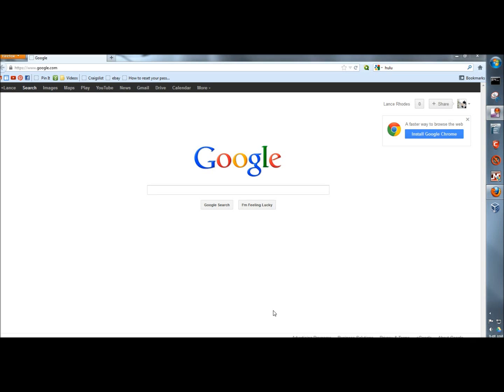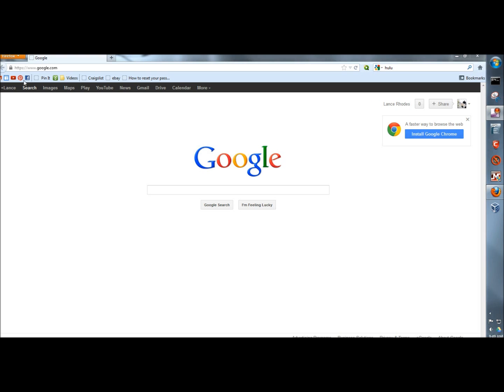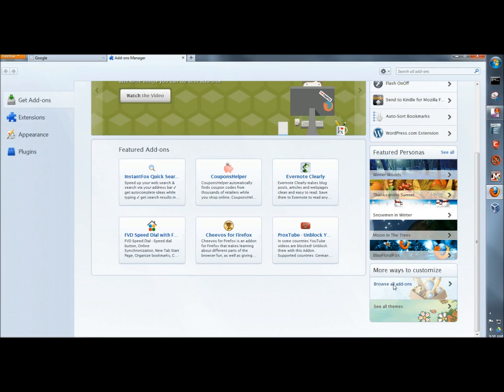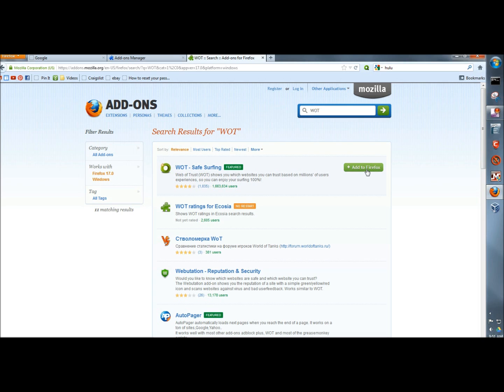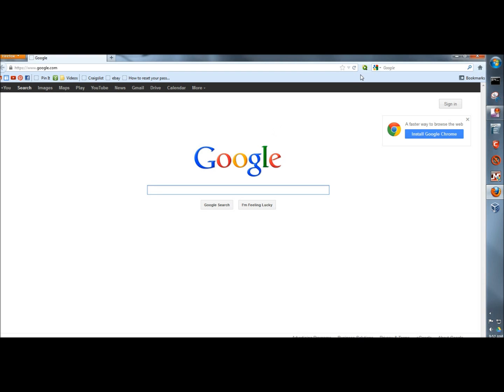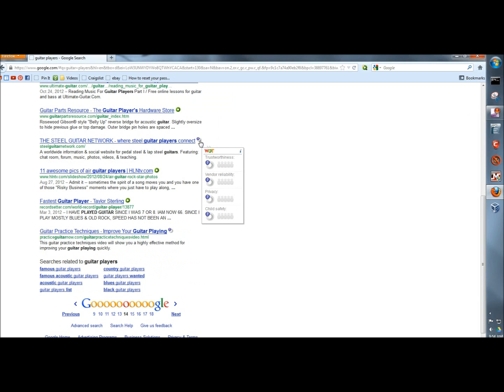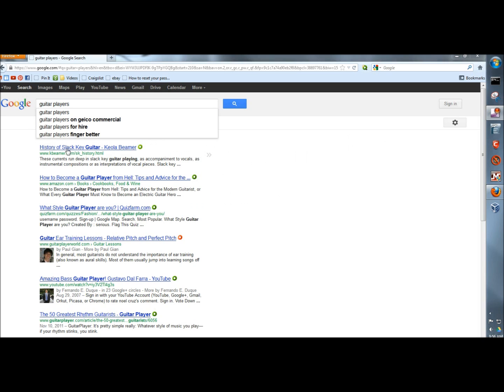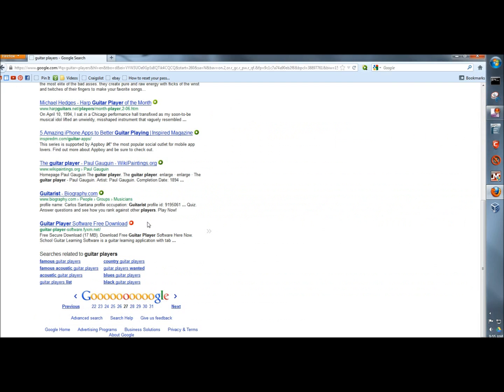Firefox Add-on Web Of Trust: Safe Web Surfing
In this video I show you a great Firefox add-on called Web Of Trust, or WOT. Web Of Trust shows you what websites are safe while you are surfing the internet. User ratings are used to determine the validity of the site.